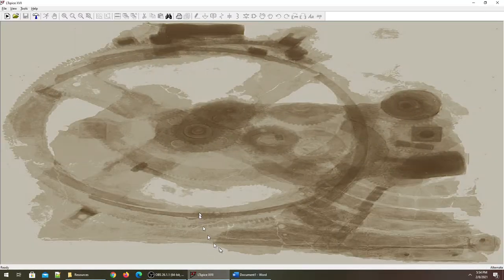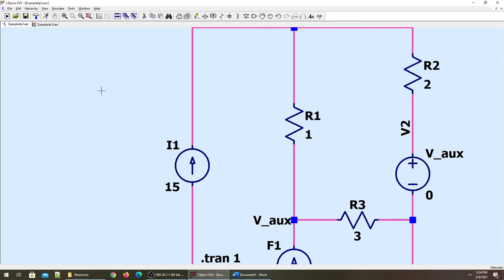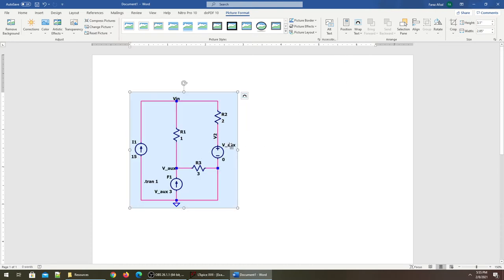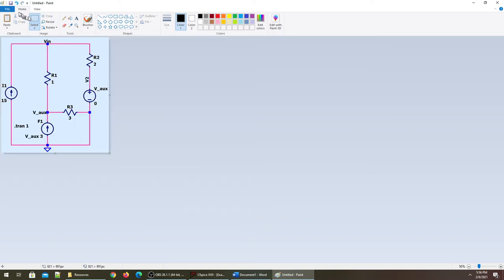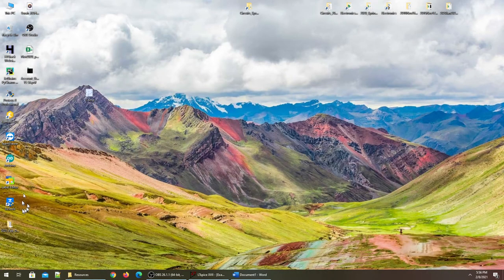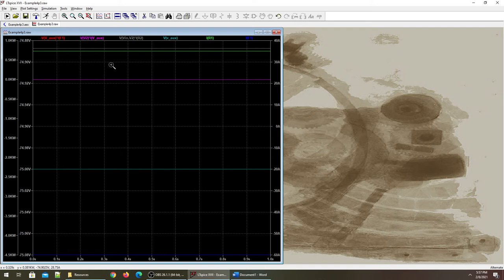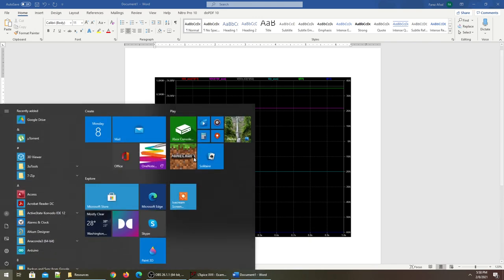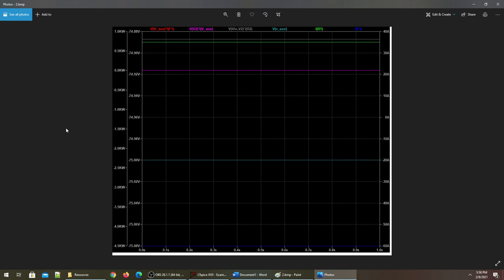LTspice Taking HD High resolution Screenshots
- Here I discuss two different ways of Taking HD Screenshots for presenting in the Reports/research.
- We achieve this by
a) Using Paint or
b) directly pasting to a word document.